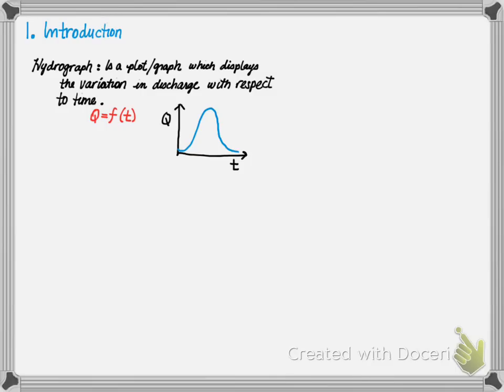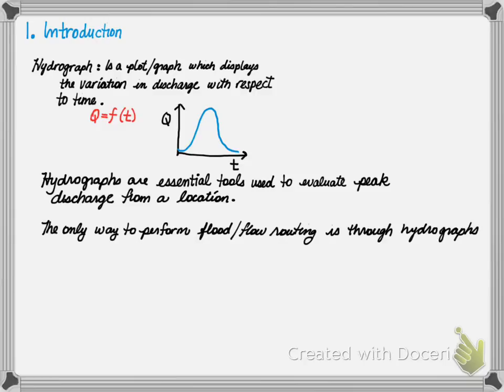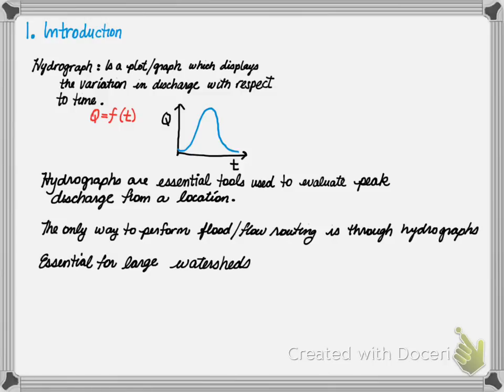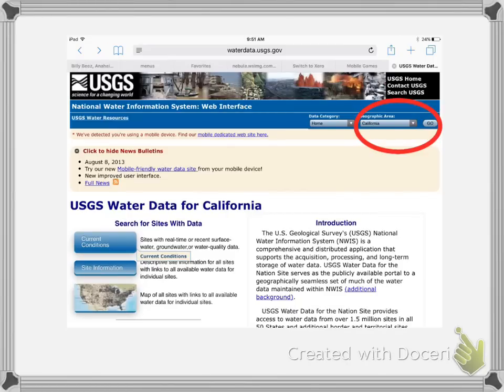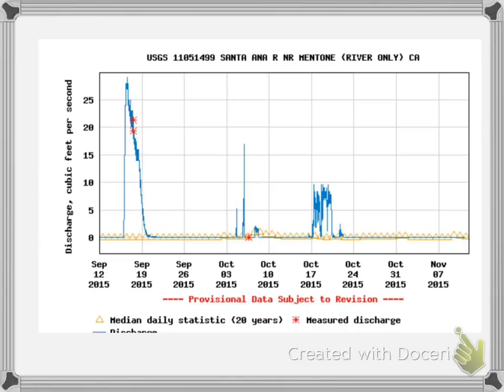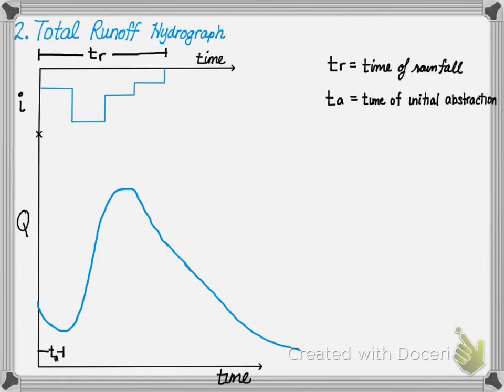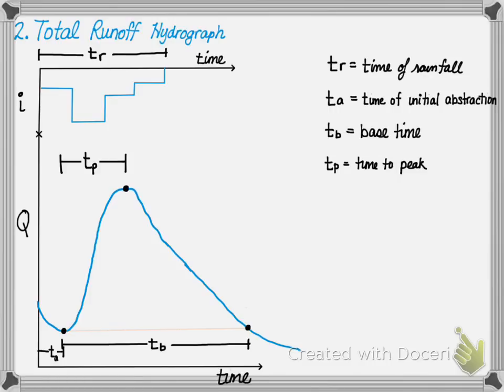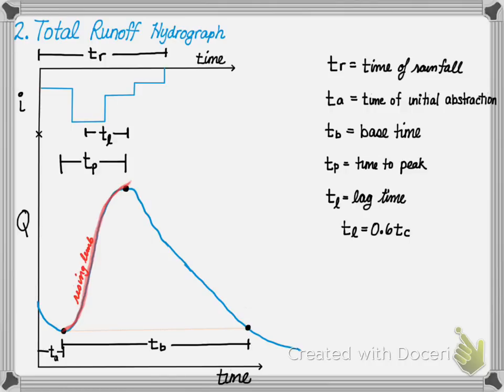Chap 9 What is a Hydrograph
Overview of Chapter 9
Explanation of Hydrographs